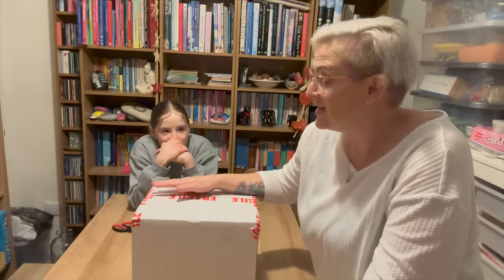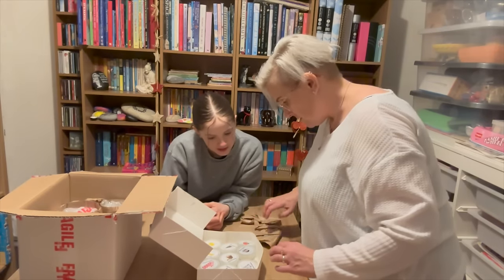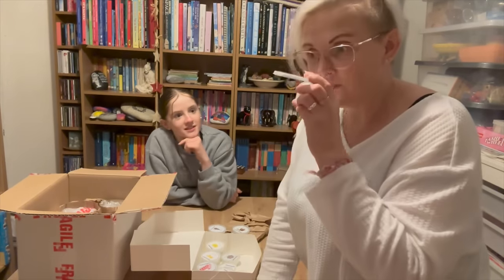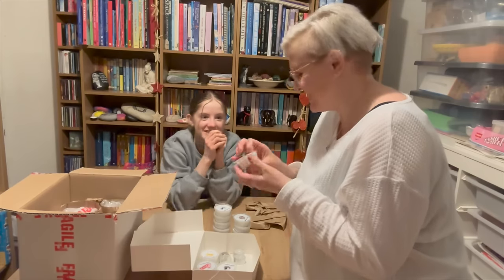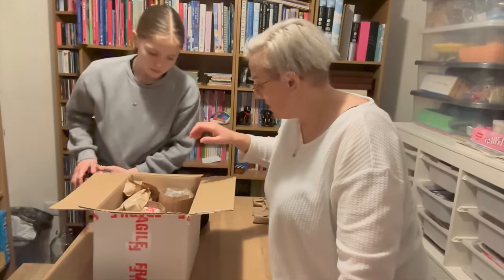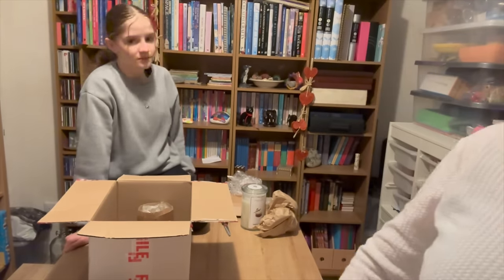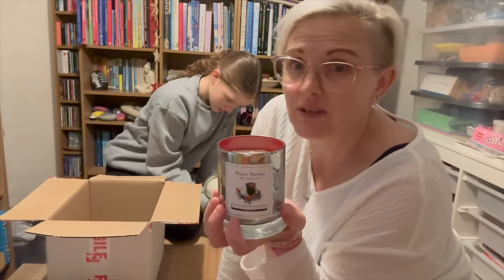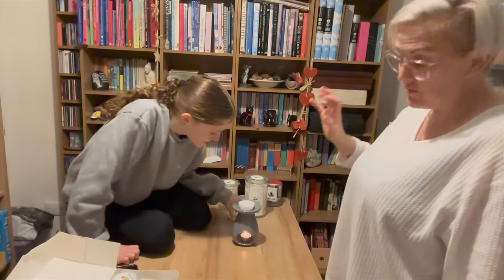CHRISTMAS SCENTED CANDLE HAUL | Classic Candle Company UNBOX & REVIEW | The Sullivan Family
Yes guys as you know Zoe and Isabelle LOVE their scented candles and this vlog is a total SNIFF fest 😌 😁🕯🎄Thank you so much to the family run Classic Candle Company in Suffolk for collaborating, sending us their range of hand poured CHRISTMAS scented candles and wax melts for us to unbox and review, a lovely selection perfect for your Christmas and for Christmas gifts 😊 👉 You can claim £5 off when you spend £20 using our discount code SULLIVAN and we highly recommend you take a look We really hope you enjoy the video, please subscribe to our channel and drop us a like we would really appreciate it x

𝙵𝚁𝙴𝚂𝙷 𝙰𝙸𝚁 & 𝙵𝙰𝙼𝙸𝙻𝚈 𝙻𝙸𝙵𝙴
Welcome to 𝚃𝙷𝙴 𝚂𝚄𝙻𝙻𝙸𝚅𝙰𝙽 𝙵𝙰𝙼𝙸𝙻𝚈 YouTube Channel. We are Dad Ben, Mum Zoe and our 12 lovely children. Here we share our life, good times and bad. We share parenting tips or hacks that we have picked up along the way and we bring our love of the outdoors, nature and sustainability into everyday extra large family life. Join our adventure with our amazing children and please share your own experiences with us x